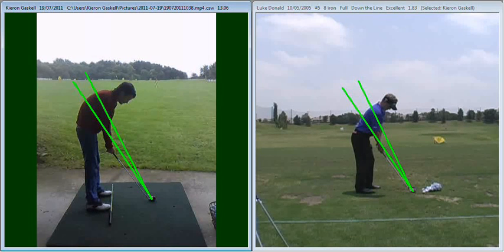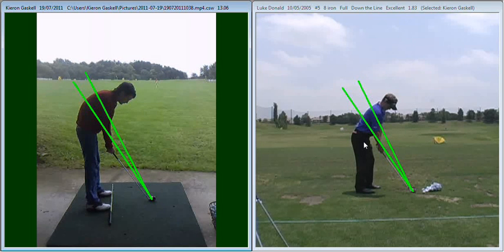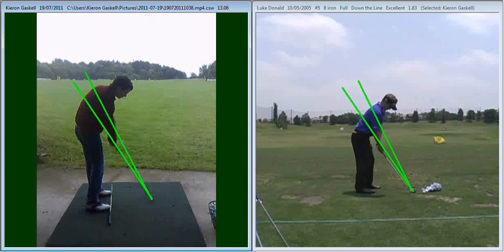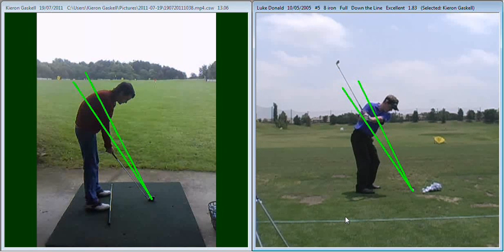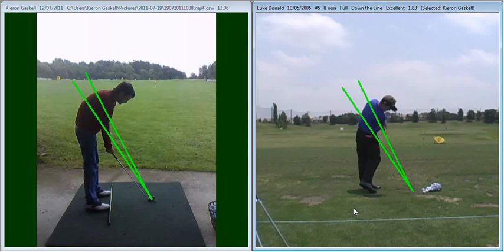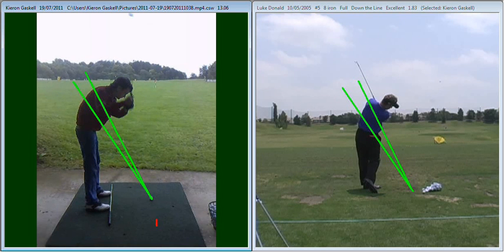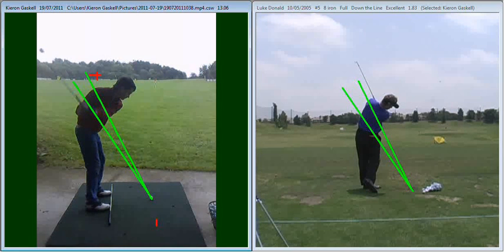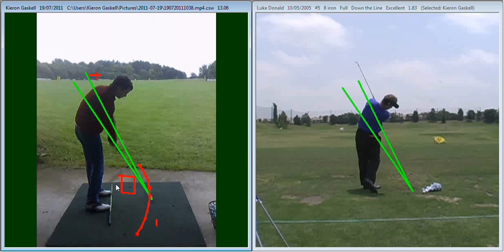John Heaton Golf Lesson 19th July 2011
Golf Lesson by Kieron Gaskell PGA Professional at Key Golf Skool.

Based at Beacon Park Golf Club in Wigan, Here I am dedicated to helping everyone play better golf.